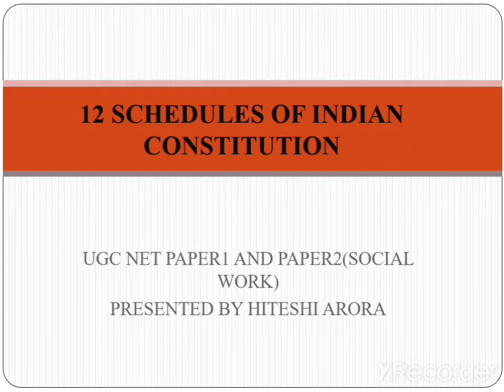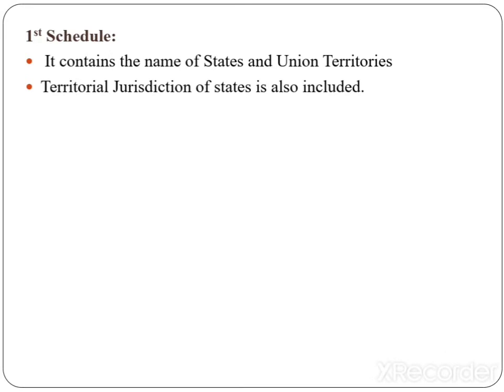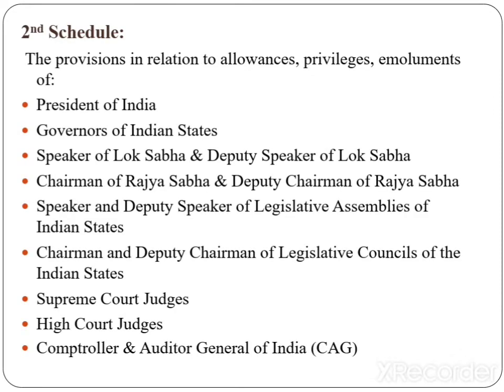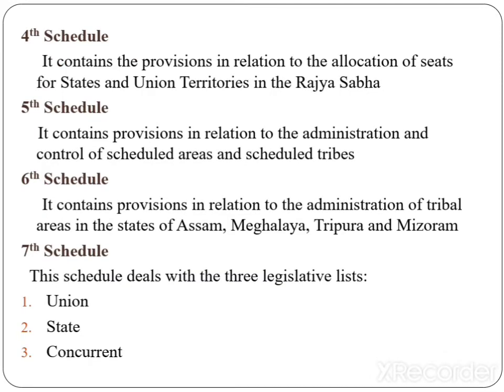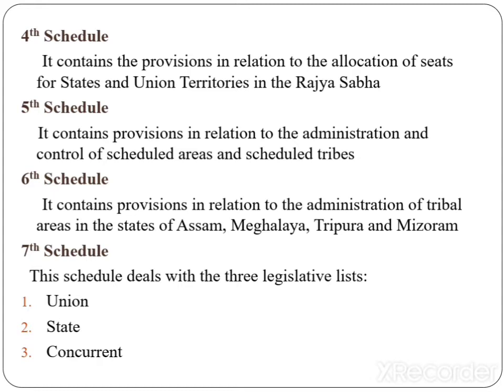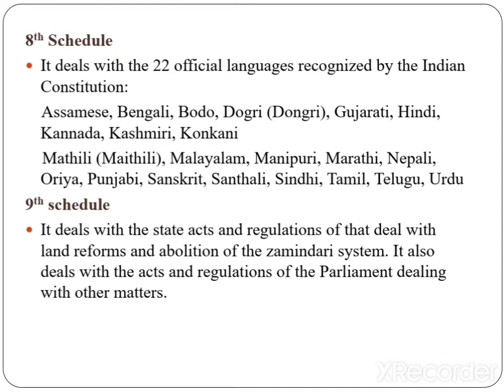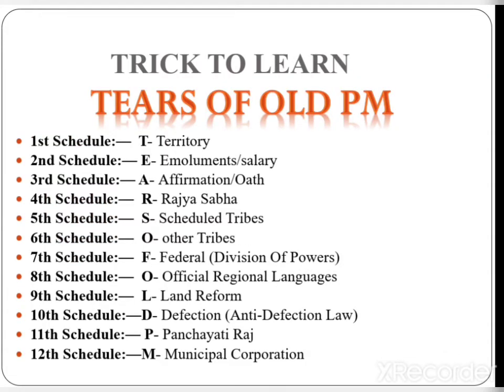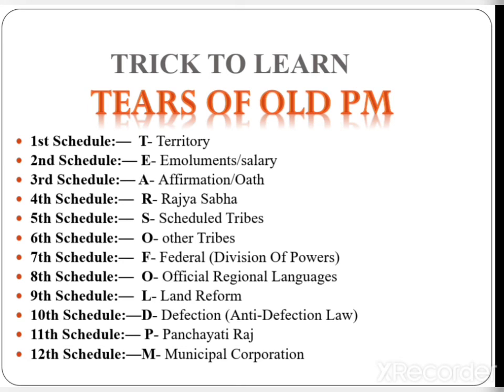EASY TRICK TO LEARN SCHDULES OF INDIAN CONSTITUTION || UGC NET PAPER 1 AND PAPER 2 ( SOCIAL WORK)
There are 12 Schedules in the Constitution of India. One of the first mentions of Schedules was made in the Government of India Act, 1935 where it included 10 Schedules. Later, when the Indian Constitution was adopted in 1949, it consisted of 8 Schedules. Today, with the amendments in the Indian Constitution, there are a total of 12 Schedules.
1. The first schedule contains the list of states and union territories and their territories
2. The second schedule contains provisions of the President, Governors of States, Speaker and the Deputy Speaker of the House of the People and the Chairman and the Deputy Chairman of the Council of States and the Speaker and the Deputy Speaker of the Legislative Assembly and the Chairman and the Deputy Chairman of the Legislative Council of a State, the Judges of the Supreme Court and of the High Courts and the Comptroller and Auditor-General of India.
3.The third Schedule contains the Forms of Oaths or Affirmations.
4.The fourth Schedule contains provisions as to the allocation of seats in the Council of States.
5.fifth Schedule contains provisions as to the Administration and Control of Scheduled Areas and Scheduled Tribes.
6.The sixth Schedule contains provisions as to the Administration of Tribal Areas in the States of Assam, Meghalaya, Tripura and Mizoram.
7.The seventh Schedule contains the Union list, State list and the concurrent list.
8.The eighth Schedule contains the list of recognized languages.
9.Ninth Schedule contains provisions as to validation of certain Acts and Regulations.
10.The tenth Schedule contains provisions as to disqualification on ground of defection.
11.The eleventh Schedule contains the powers, authority and responsibilities of Panchayats.
12.The twelfth Schedule contains the powers, authority and responsibilities of Municipalities.